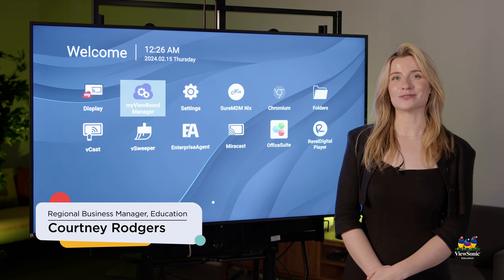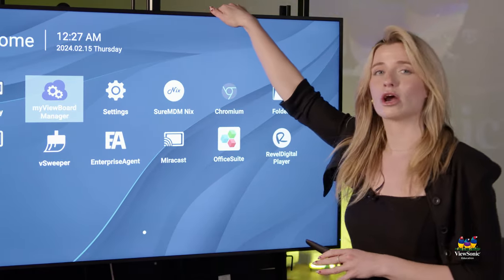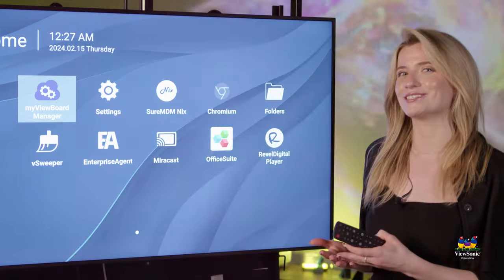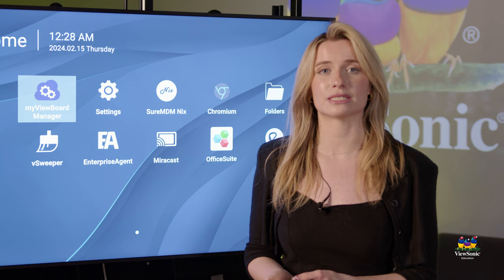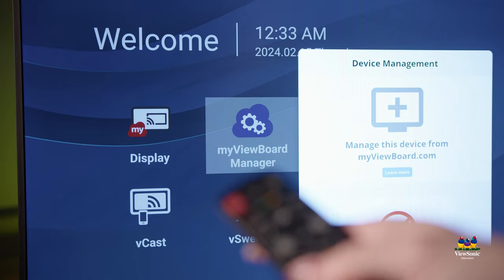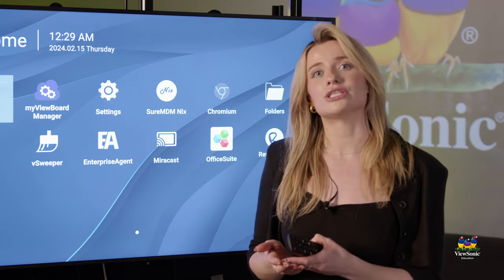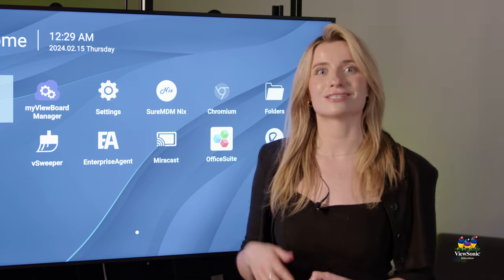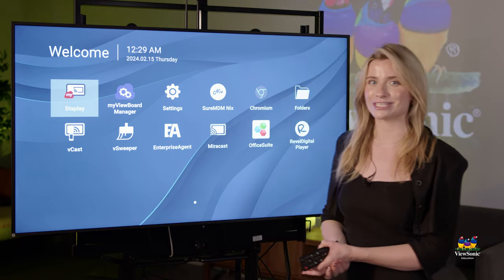Classroom Digital Displays (CDE30 Series)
In this video, ViewSonic Education Regional Business Manager Courtney Rodgers highlights some key features for the CDE30 series of classroom digital displays.